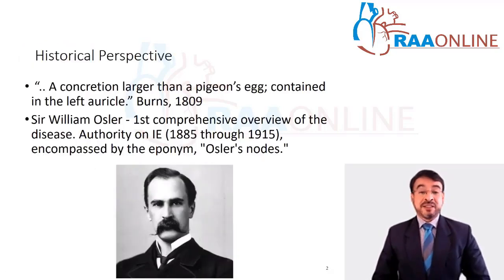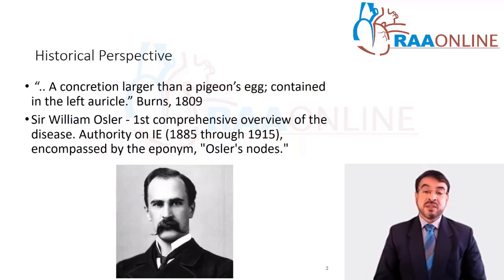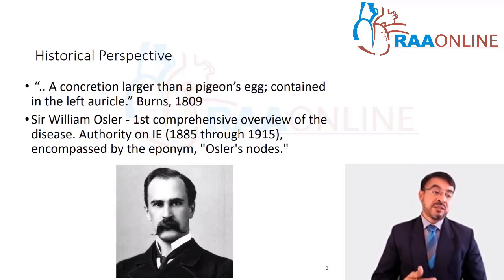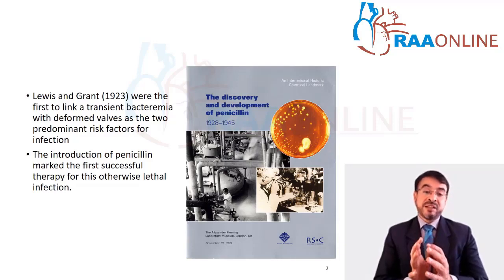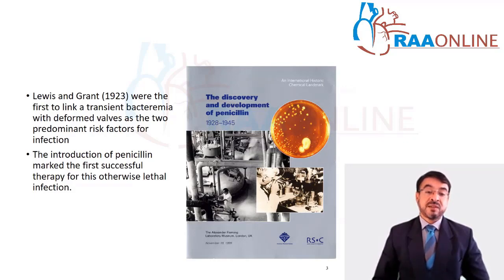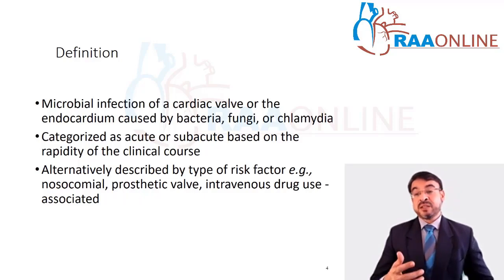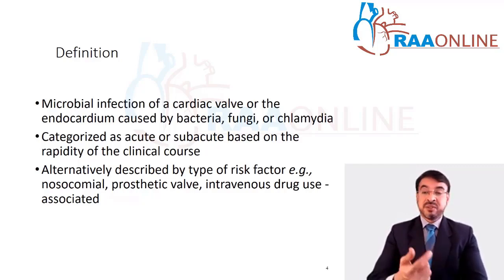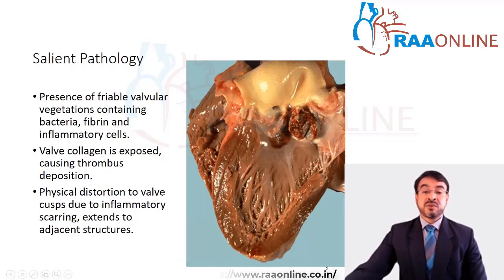Infective Endocarditis Acute and Subacute